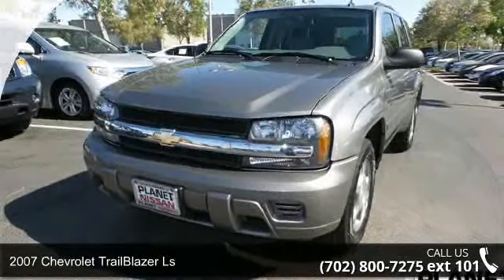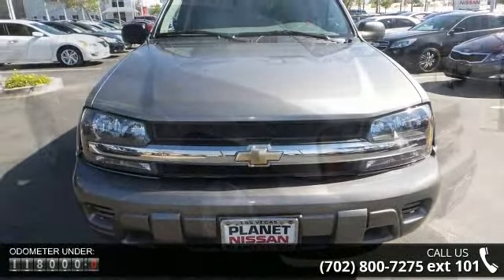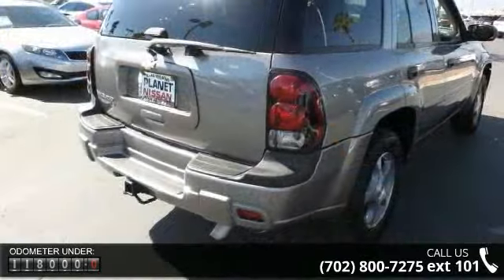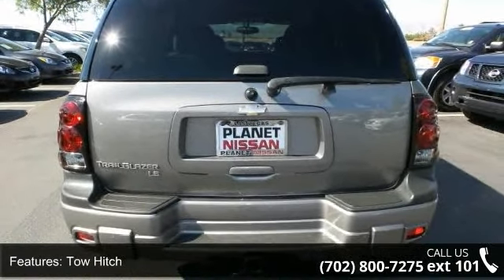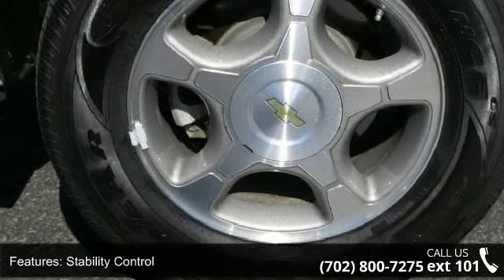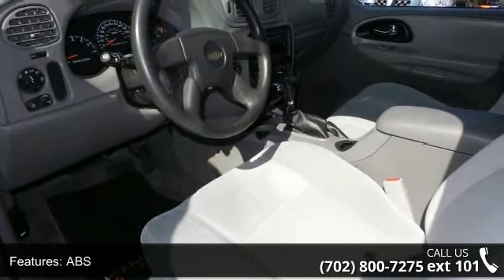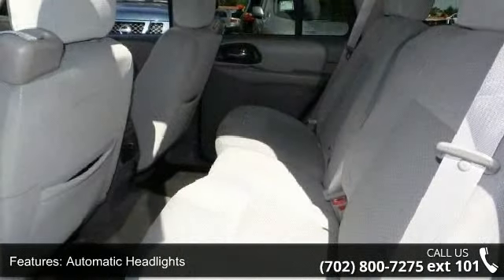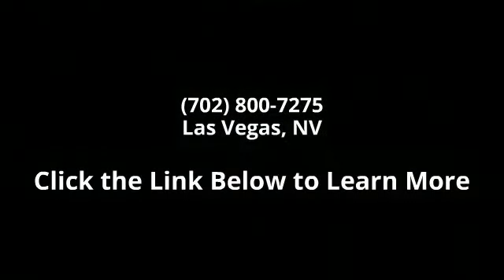2007 Chevrolet TrailBlazer LS - Planet Nissan - Las Vegas...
2007 Chevrolet TrailBlazer Ls Condition: Used Mileage: 117754 Transmission: 4-Speed Automatic Exterior Color: Gray Interior Color: Black Doors: 4 Stock: 40614A Cylinders: 6